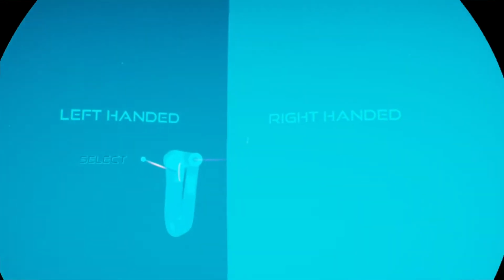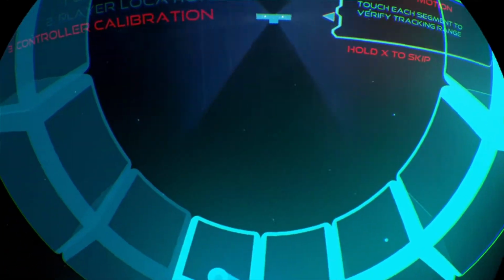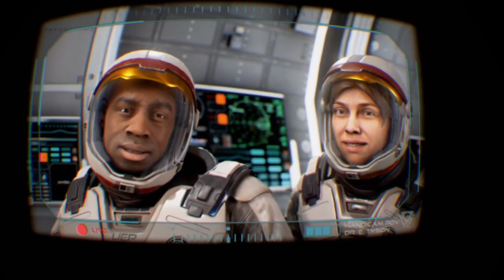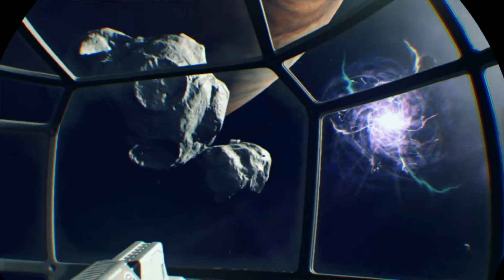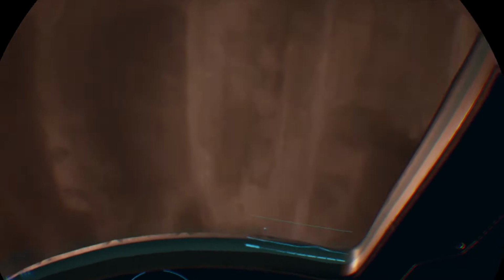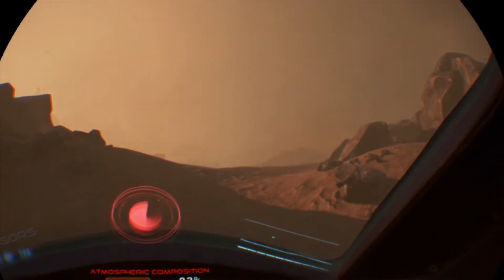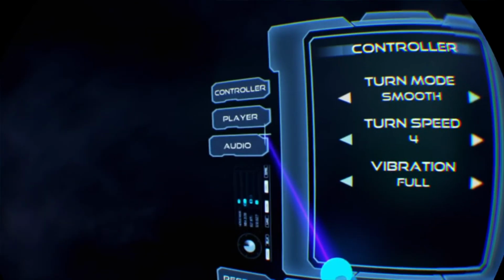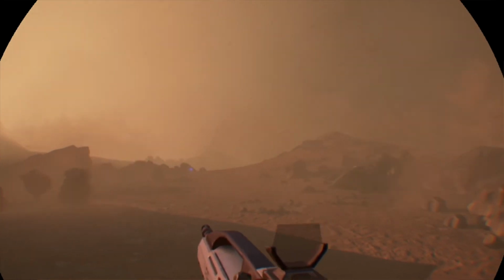FARPOINT PSVR PS4 Pro Using Aim Controller Part One SHAREfactory 1080p